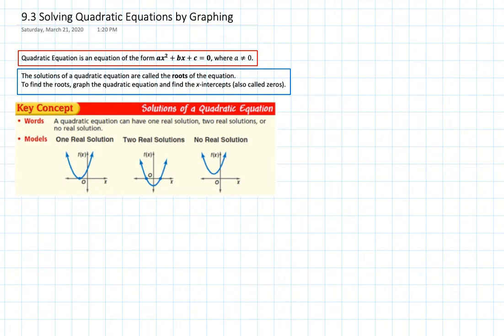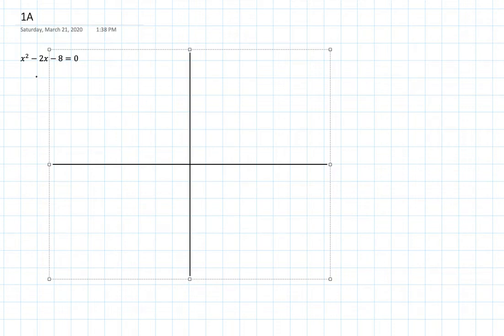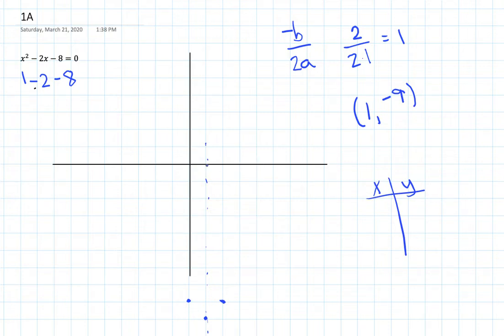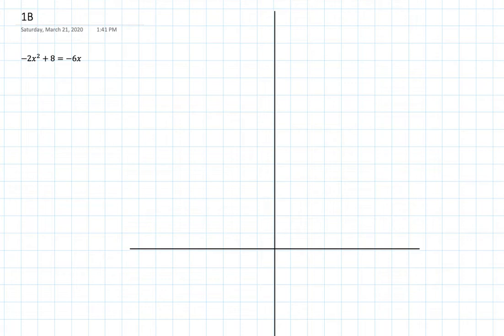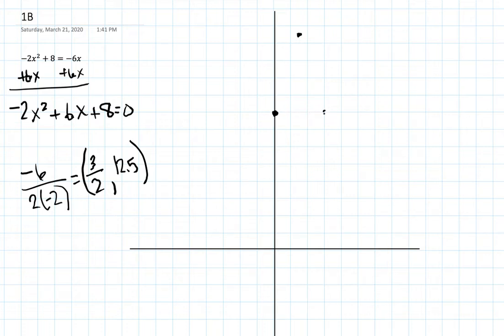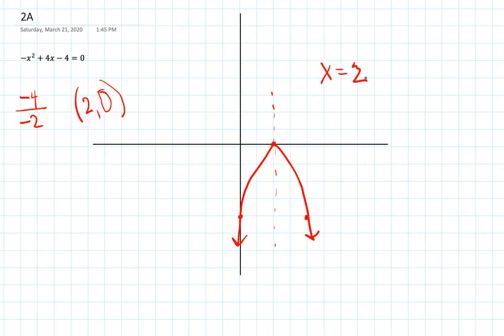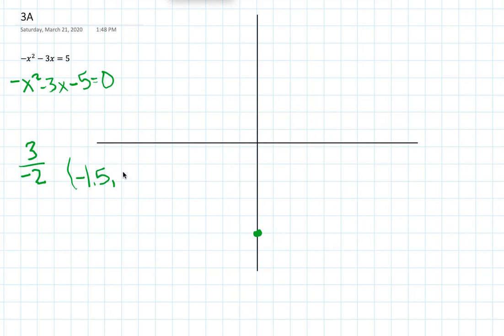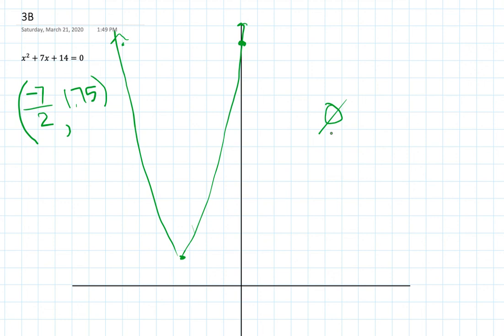Algebra- Solving Quadratic Equations by Graphing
Glencoe Algebra 9-3 Solving Quadratic Equations by Graphing